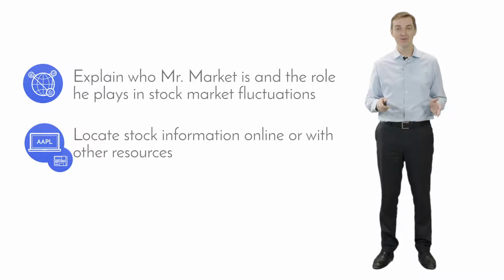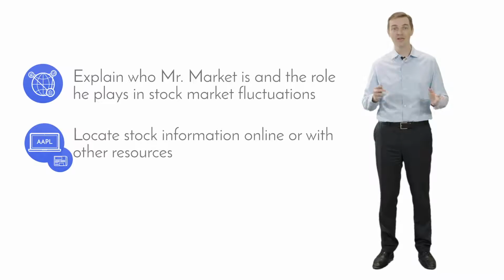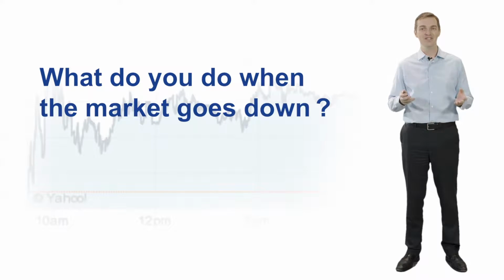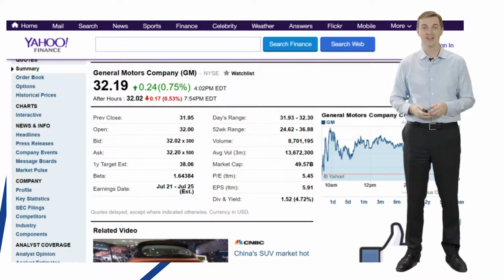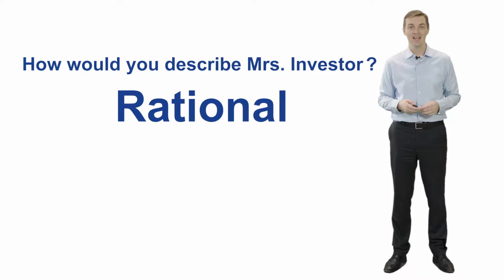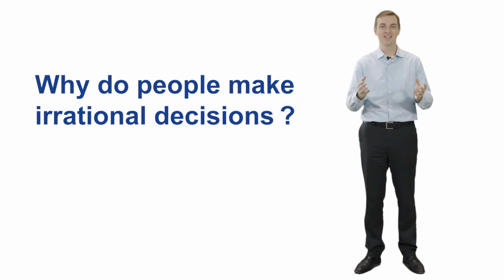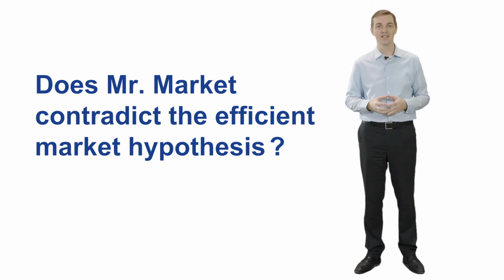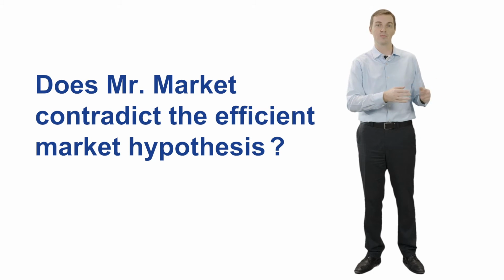YIS Unit 2: Lesson 1: Why Do Stock Prices Fluctuate?